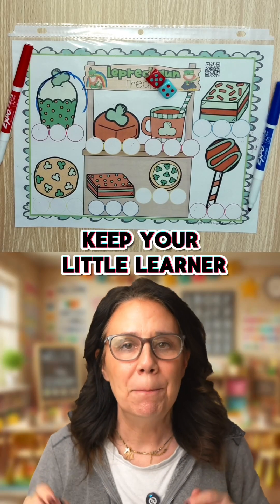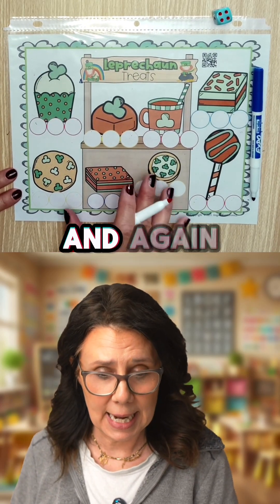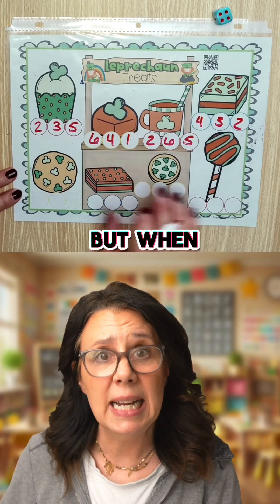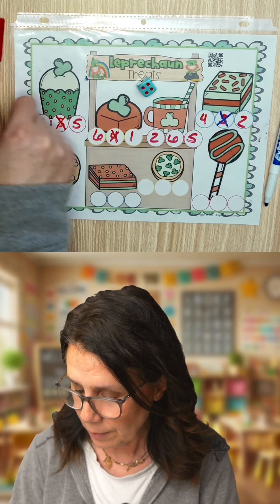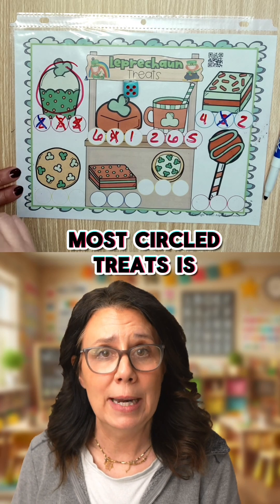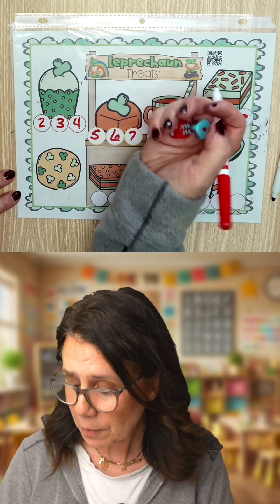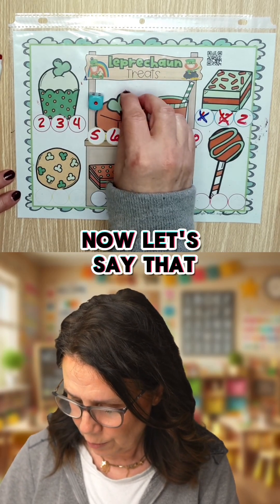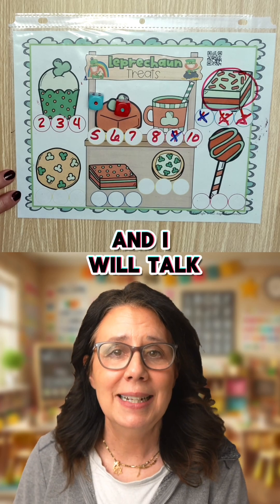Leprechaun Math Game Ages 5-7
Math practice is more fun with leprechauns, friends and sweets.